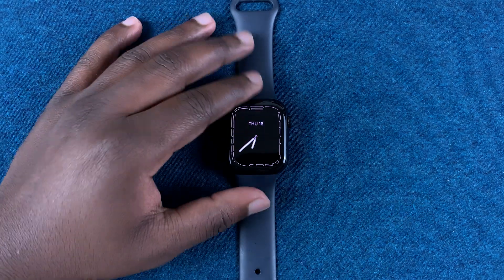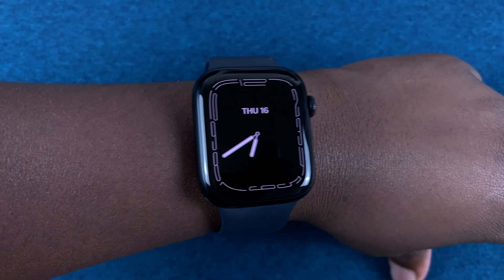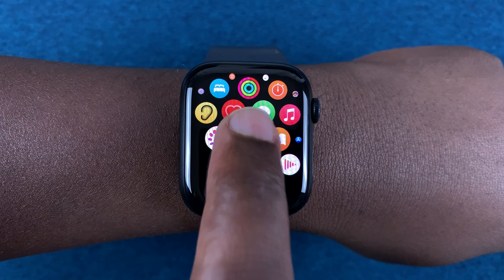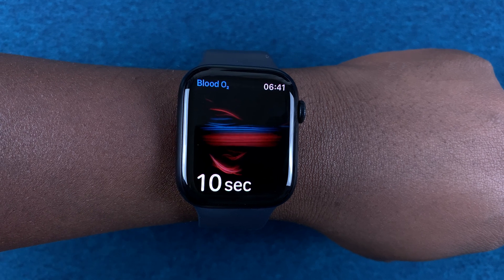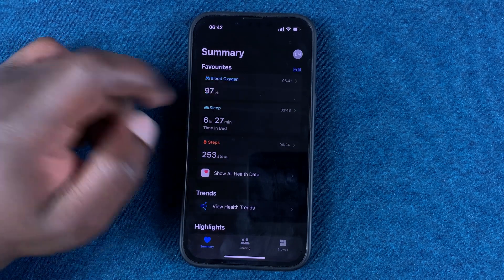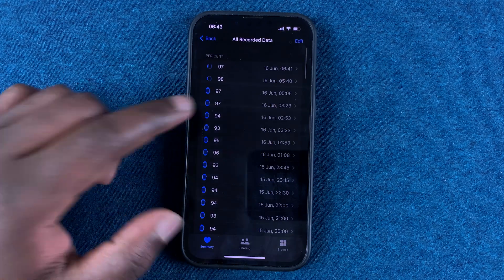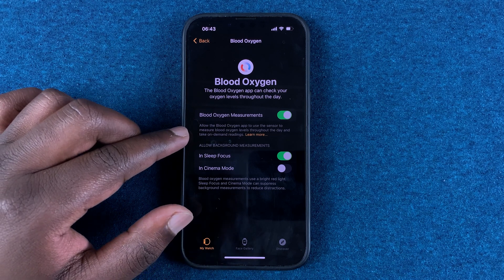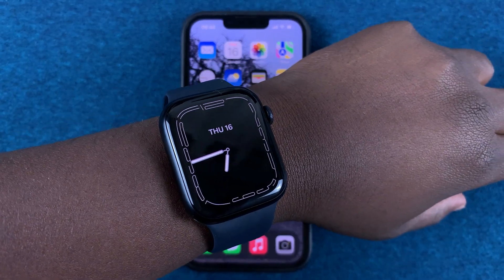How To Measure Blood Oxygen Levels Using Apple Watch Series 7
Learn how to measure your blood oxygen levels using Apple Series 7 watch. You can measure your blood oxygen levels using the Apple Watch Series 7. You'll get to know your blood oxygen levels at any given moment.

With the Apple Watch Series 6 and  7, you can set it to periodically measure your blood oxygen at specific intervals, and check your data on the Health app.

Timestamps
0:00 - Intro
0:46 - How to measure blood oxygen levels manually
1:46 - View your blood oxygen data on the Health app
2:32 - Blood oxygen settings on the watch app
3:13 - Outro

Apple Watch Series 7 Black Aluminum 45mmm

Cell Phone Tripod Adapter